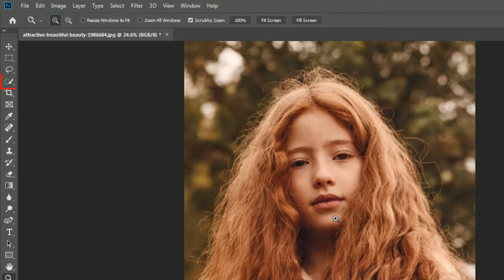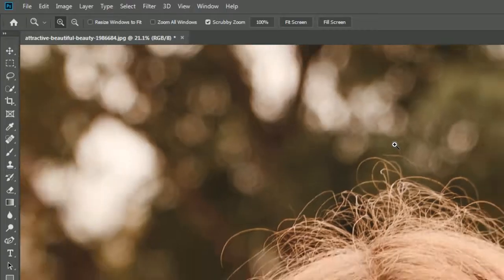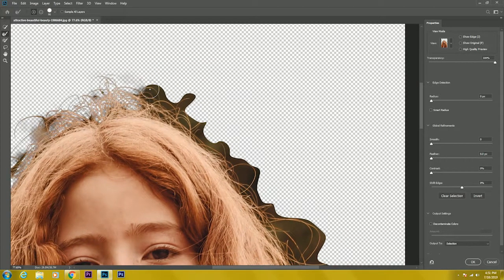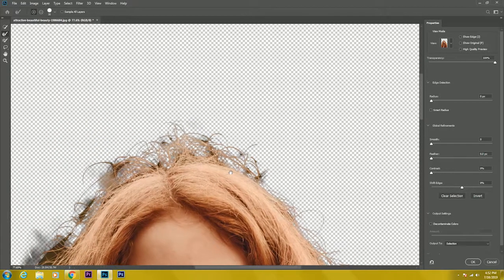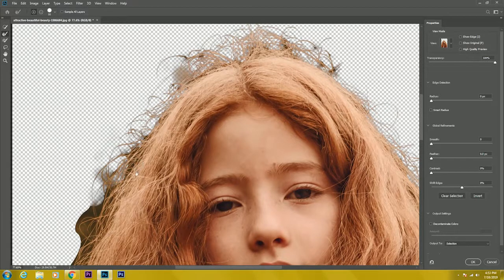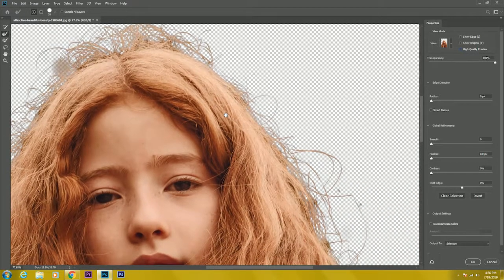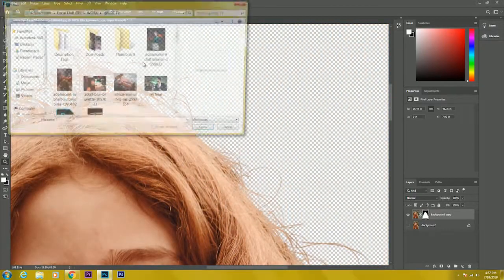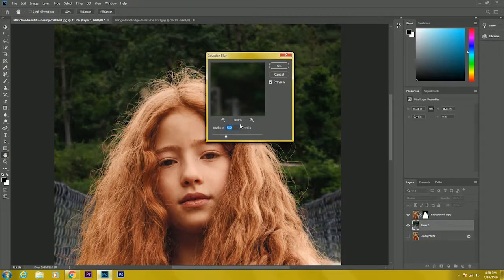How to cut out and change background in photoshop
This video will show you how to change a busy photo background in photoshop